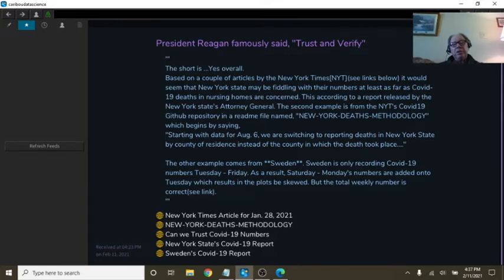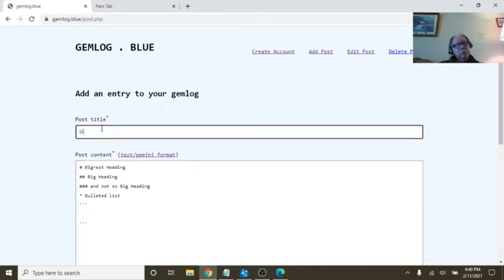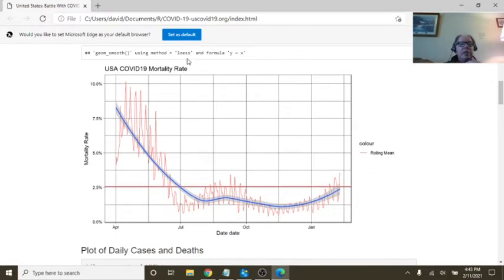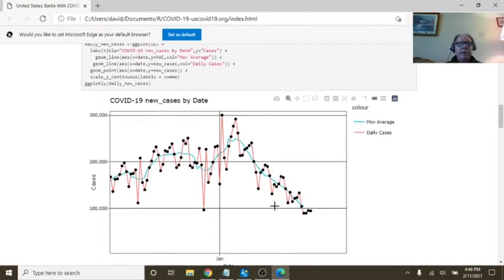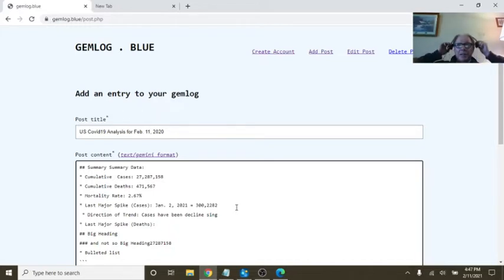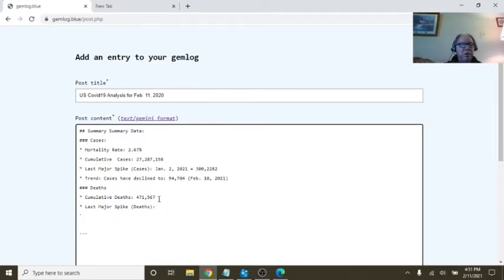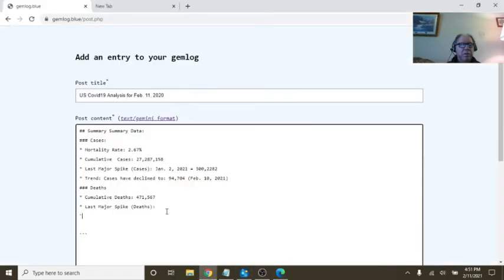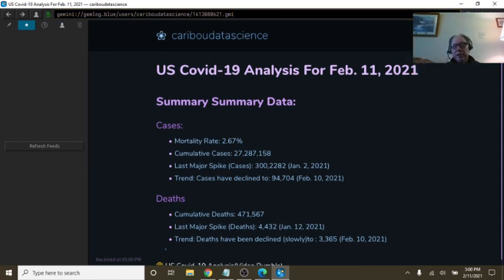Forget Facebook and Twitter Gemini is Where it's AT.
And of course my Gemini Capsule :
gemini://gemlog.blue/users/cariboudatascience/